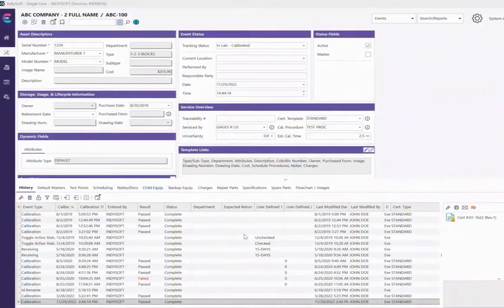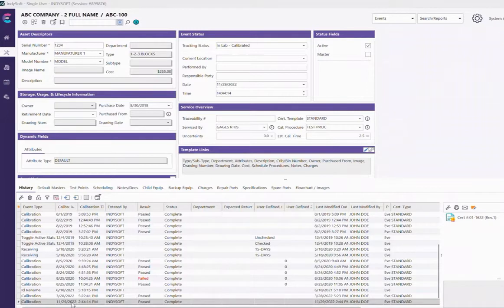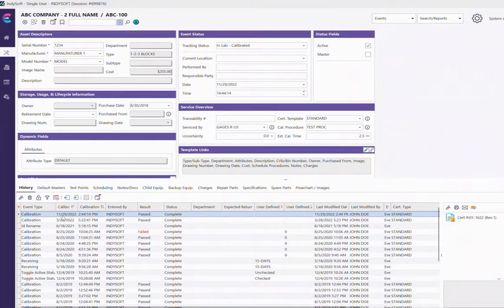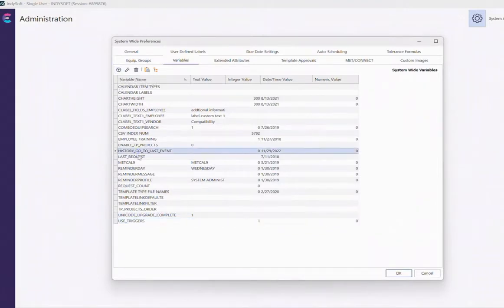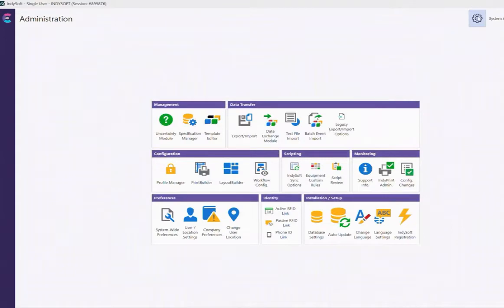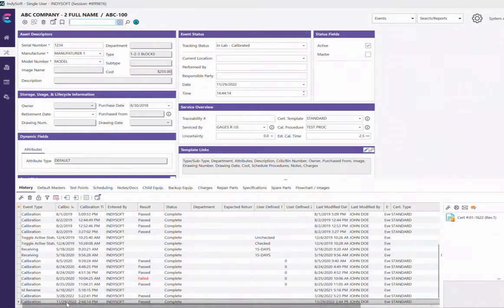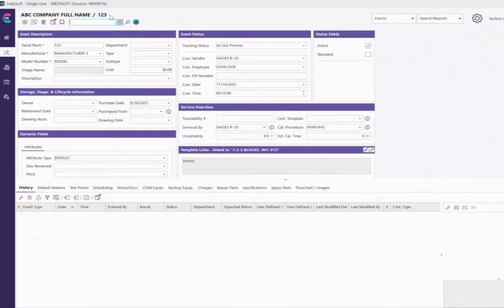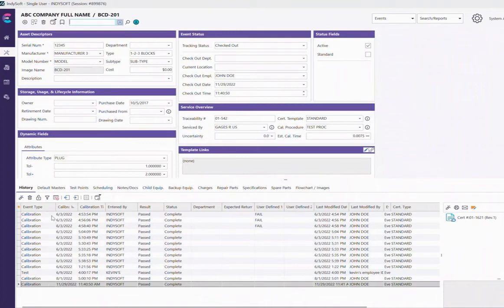Tip Tuesday - Highlight the Most Recent Event in the History Grid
This week Kevin is featuring a new Global Variable that forces the most recent event in the History grid to be highlighted regardless of sort order.  Watch Now!